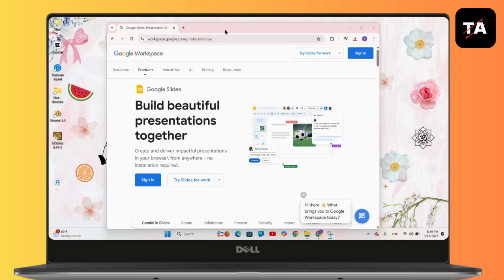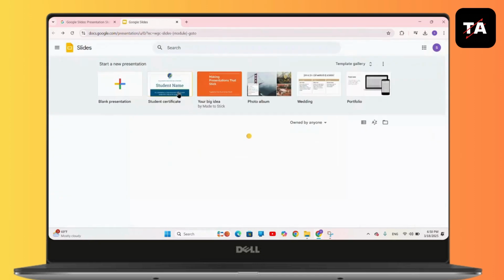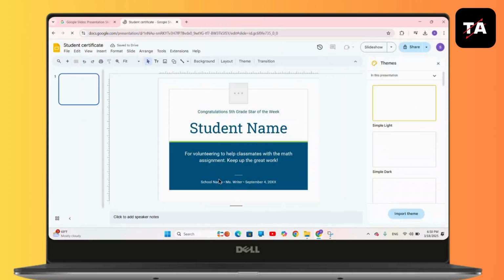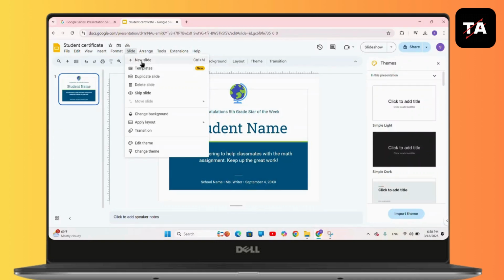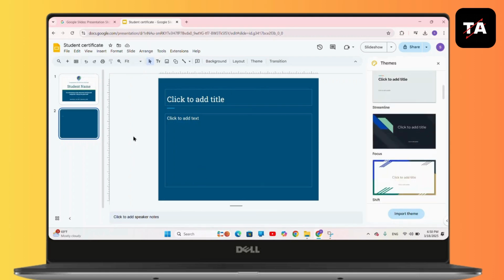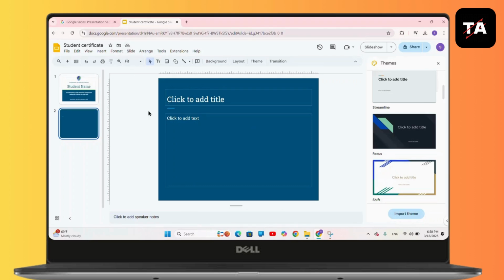How To Add A New Slide In Microsoft PowerPoint Presentation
Welcome to our step-by-step guide on "How To Add A New Slide In Microsoft PowerPoint Presentation"! If you're new to PowerPoint or need a quick refresher, this video will show you how to easily insert a new slide into your presentation. Whether you’re creating a professional presentation, school project, or just learning the basics of PowerPoint, we’ll cover all the methods to add slides in PowerPoint.

Timestamps:
00:05 How to add a new slide in PowerPoint
00:20 Inserting a new slide using the ribbon
00:40 How to choose slide layouts in PowerPoint
00:55 Keyboard shortcuts to add a new slide

What You’ll Learn:
How to add a new slide in Microsoft PowerPoint
Inserting slides using the PowerPoint ribbon
Choosing different slide layouts in PowerPoint
Using keyboard shortcuts to add slides quickly
How to organize and arrange slides in PowerPoint